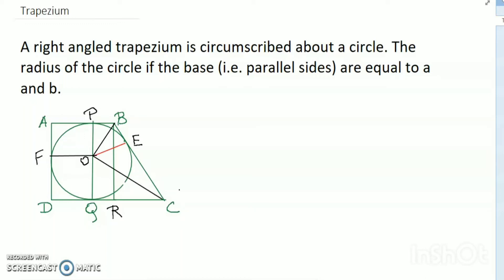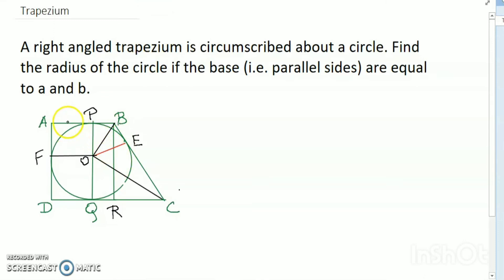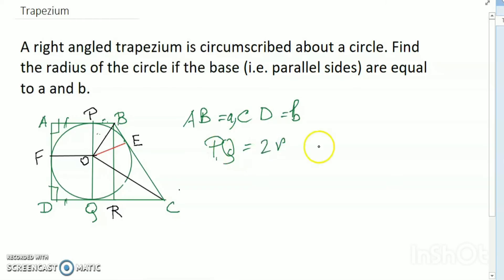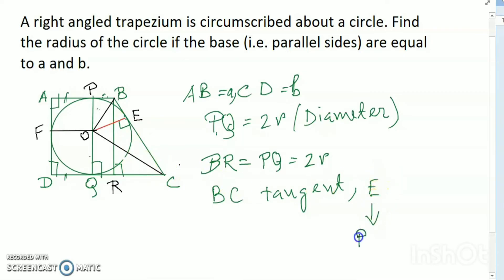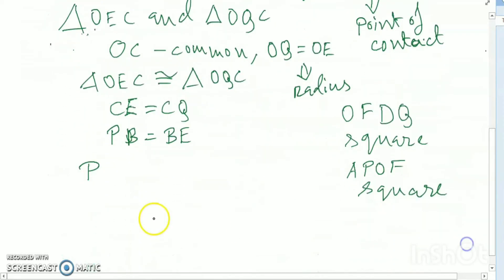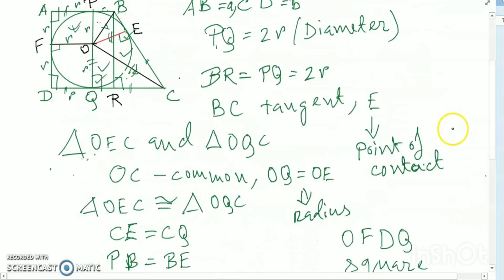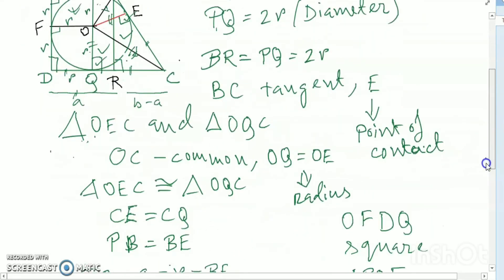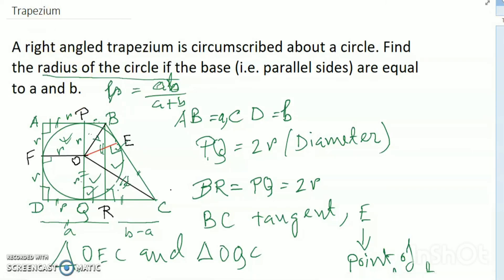Trapezium | circumscibed trapezoid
is trapezium a plane shape
properties of a trapezoid geometry
geometry plane example
a trapezoid
a trapezoid a parallelogram
trapezium definition geometry
geometry trapezoid definition
trapezium geometry
geometry trapezoid formula
trapezium geogebra
elliptic geometry triangles
geometry trapezoid
geometry trapezoid calculator
hypotenuse of trapezoid
irregular trapezoid angles
trapezium geometry definition
trapezium properties geometry
math trapezium
m trapezius pain
non trapezoids
non trapezoid shape
oblique trapezoidal prism
symmetry trapezoid
transverse plane geometry
trapeze geometry
geometry trapezium
right trapezoidal prism